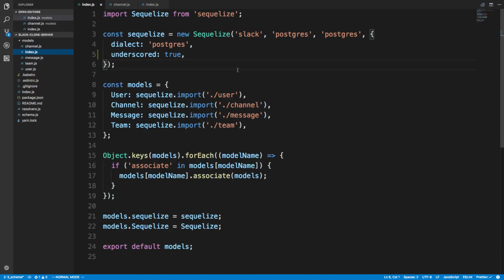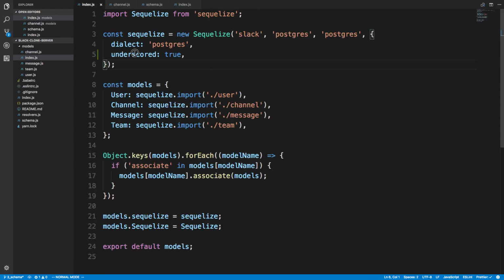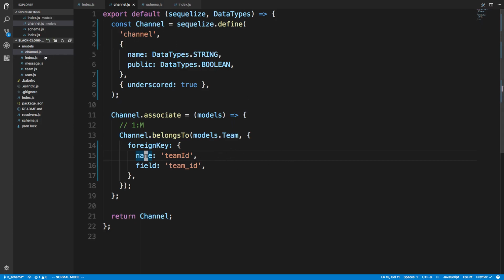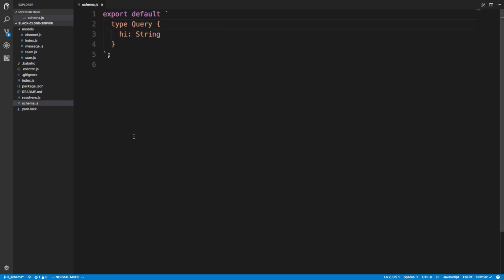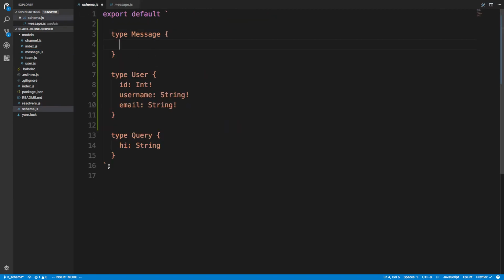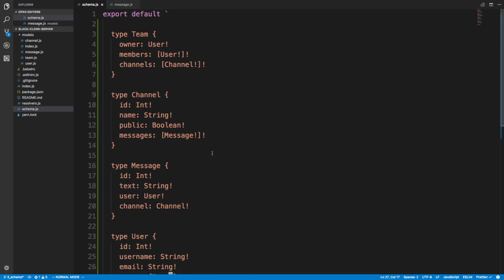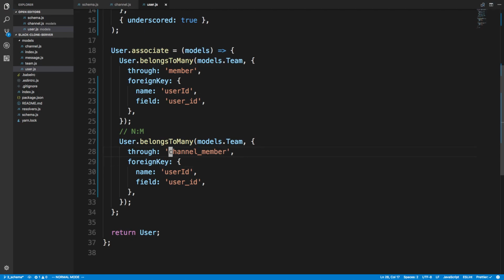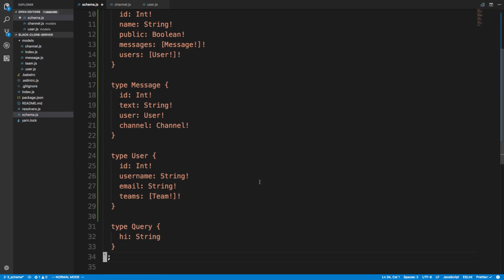PostgreSQL Naming Conventions and GraphQL Schemas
Snake case vs Camel case in PostgreSQL and how to get the best of both worlds using Sequelize. I also start on the GraphQL schema.